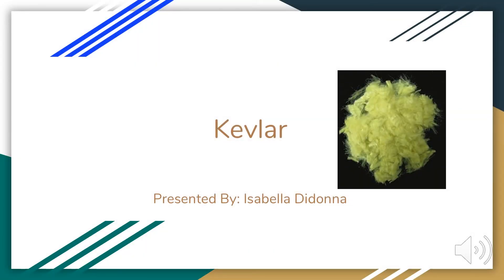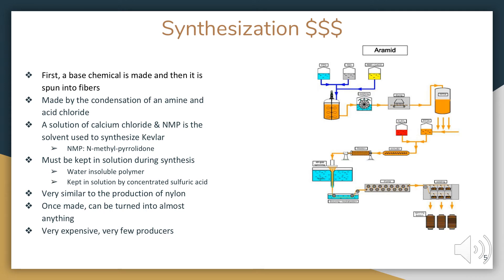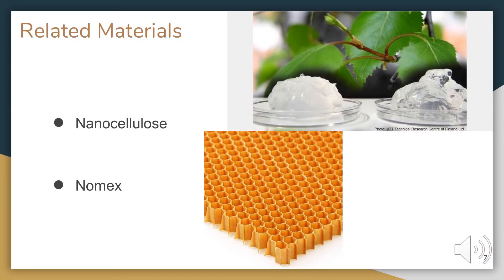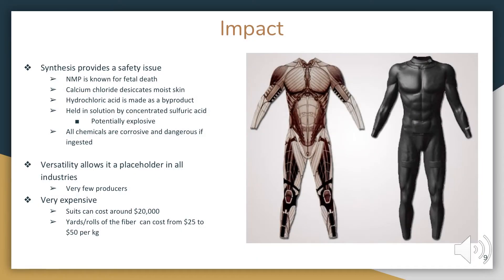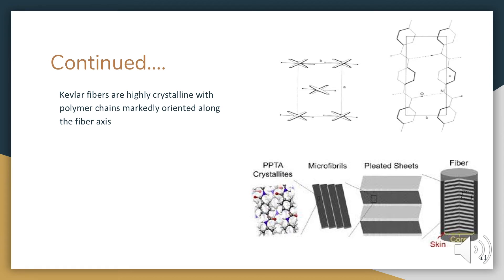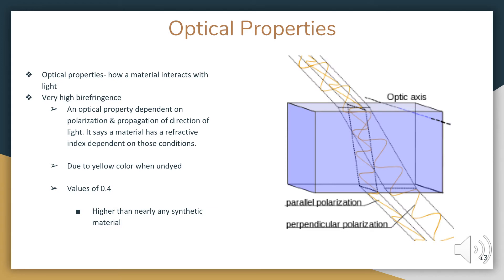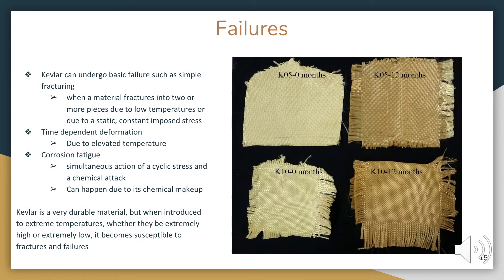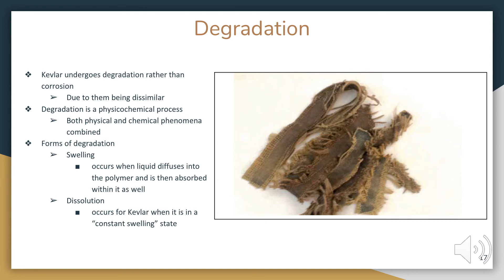Kevlar by Isabella Didonna